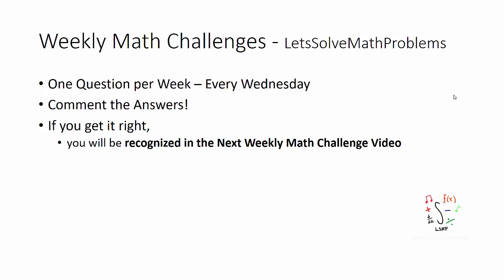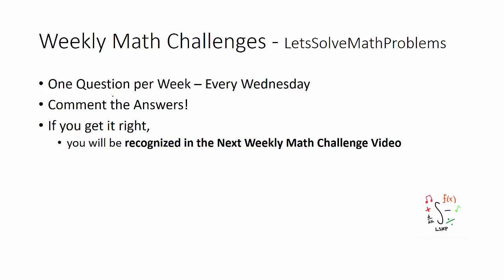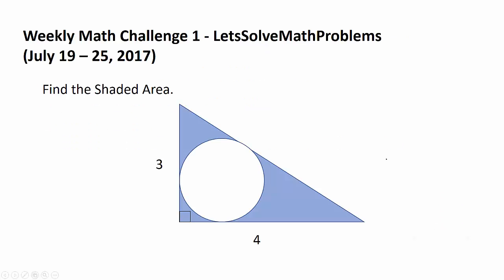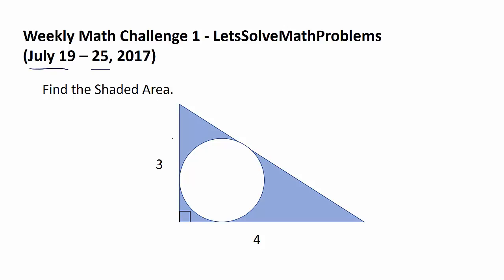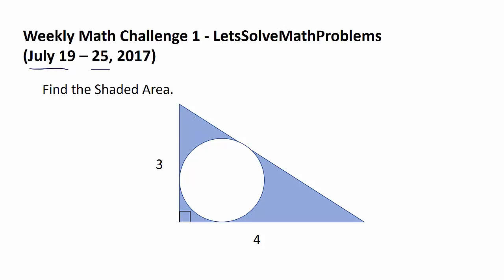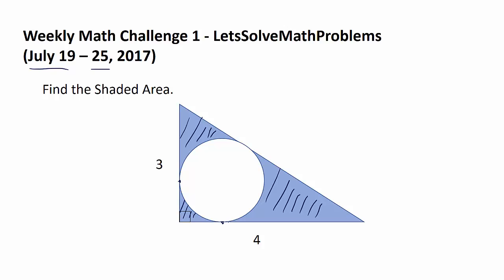Weekly Math Challenge 1 (July 19, 2017)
Welcome, everyone! Starting today, my channel will host one weekly math challenge question per week, which will be posted every Wednesday. Please comment your proposed answer down below! If you get the correct answer, you will be recognized in the next math challenge video. The solution to this question and new question will be posted next Wednesday.